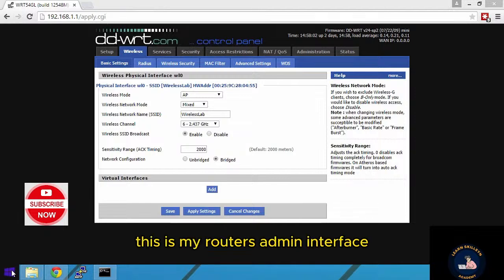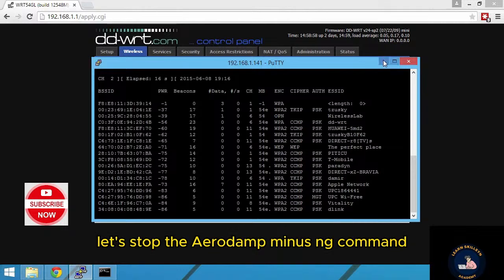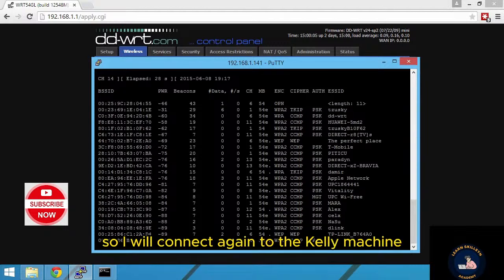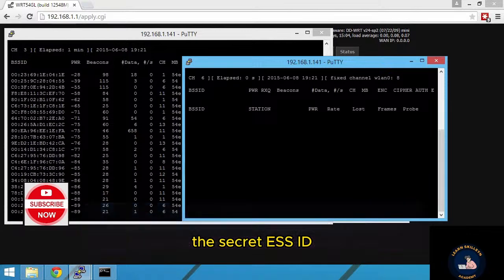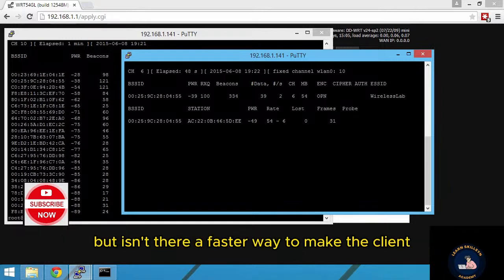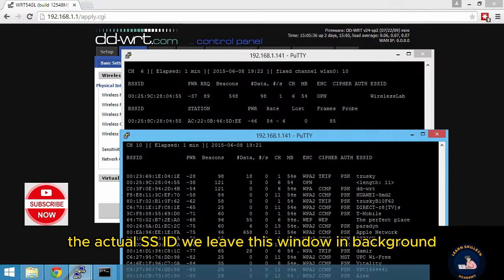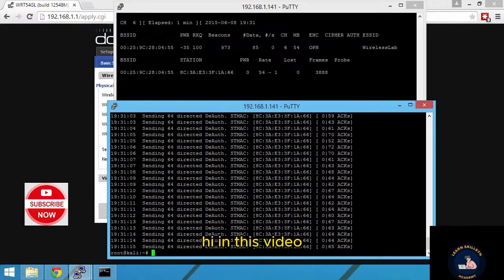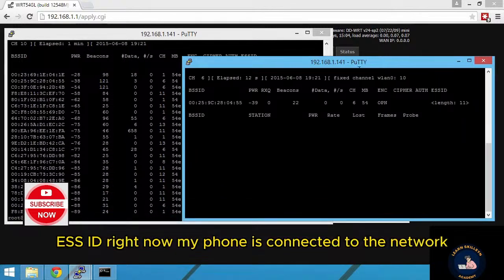Hacking a Wi-Fi Network with a Raspberry Pi and Kali Linux#cybersecurity#Hacking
In this video, we will explore the process of hacking a Wi-Fi network using a Raspberry Pi loaded with Kali Linux. Follow along as we demonstrate the steps involved in penetrating a wireless network with the help of these powerful tools. Learn about the vulnerabilities that exist and how to secure your own network against potential attacks.

I'll show you how easy it is to hack into any Wi-Fi network using just a Raspberry Pi and Kali Linux!

Hook - 15s
Start by mentioning the increasing importance of cybersecurity and how vulnerable Wi-Fi networks can be.

Introduction - 15s
Introduce the Raspberry Pi and Kali Linux setup as powerful tools for ethical hacking.

Explain the common security risks associated with Wi-Fi networks and the need to test their vulnerabilities.

Exploration/Development - 1m
Demonstrate how to set up the Raspberry Pi with Kali Linux and connect it to a Wi-Fi network for testing.

Show the process of scanning for available networks, identifying weaknesses, and exploiting them to gain access.

Conclusion/Summary - 15s
Summarize the importance of securing Wi-Fi networks and the ethical considerations of penetration testing.

Encourage viewers to explore more cybersecurity tutorials on your channel and share their thoughts in the comments.